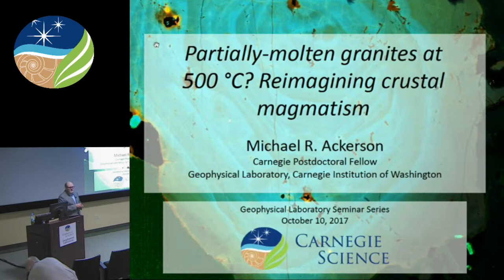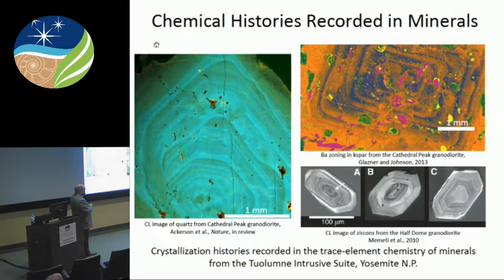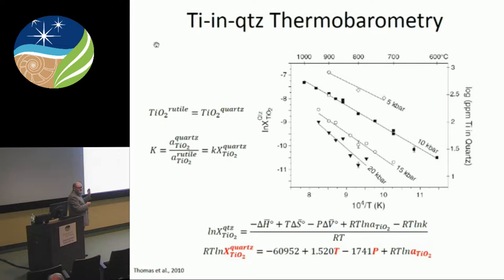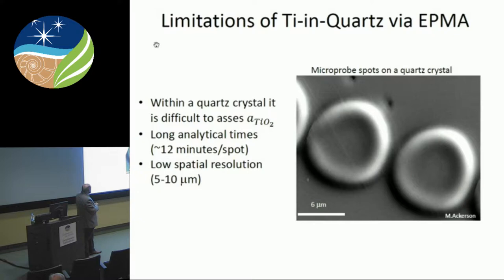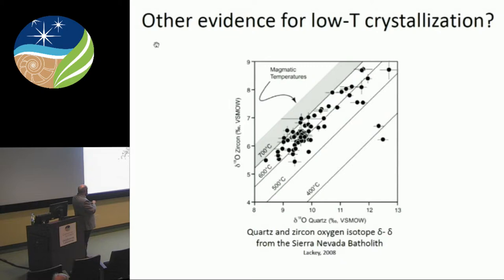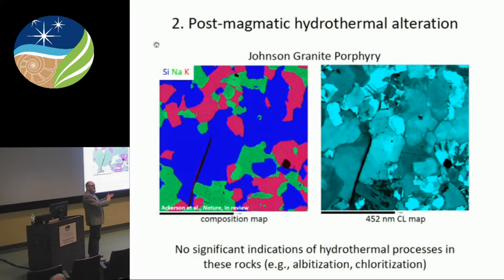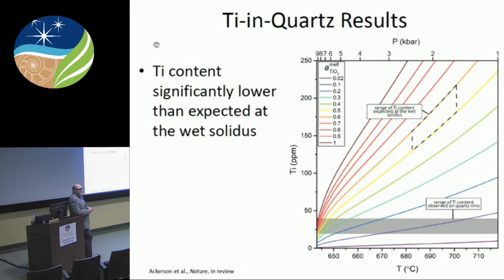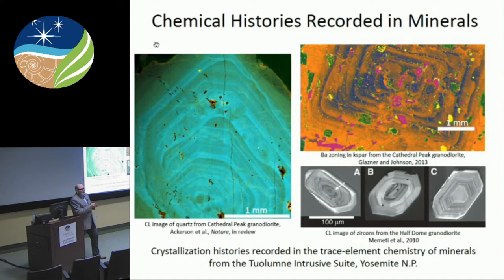Geophysical Laboratory Seminar - Mike Ackerson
"Partially-molten granites at 500º C? Reimagining crustal magmatism."